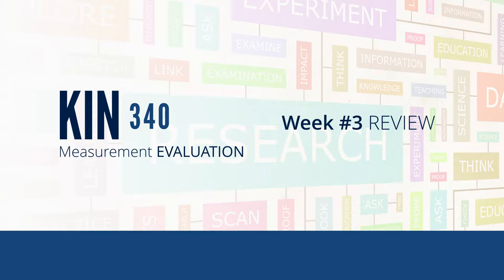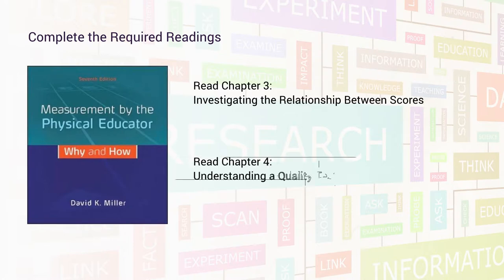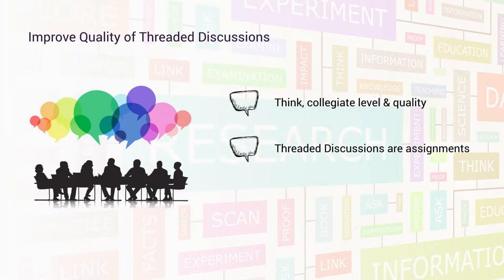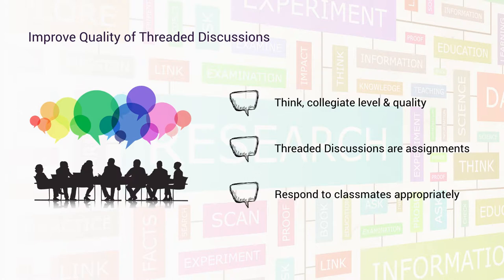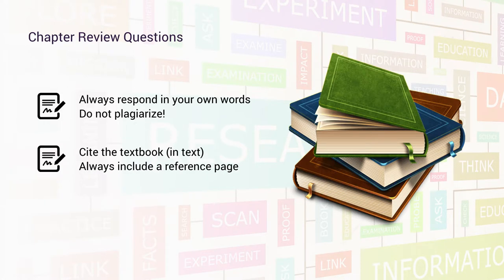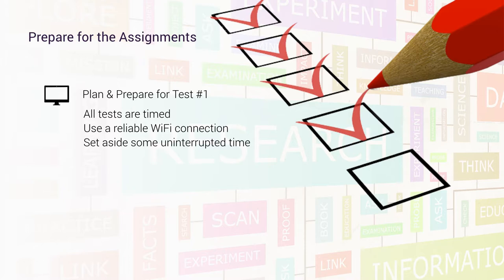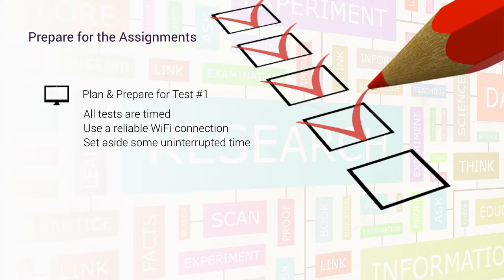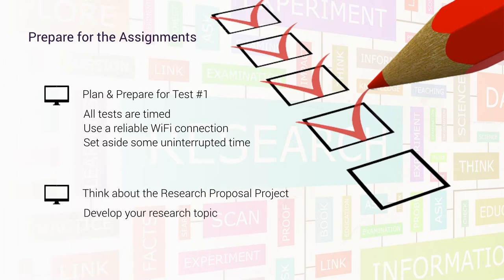KIN 340 Week 3 Review